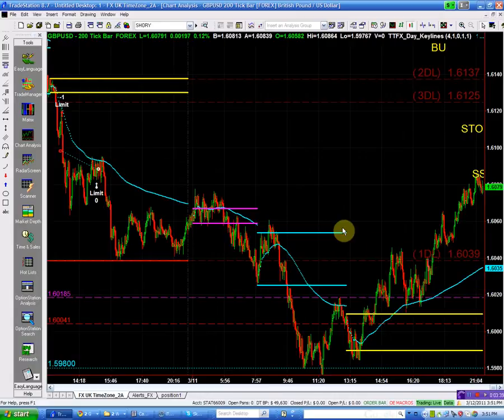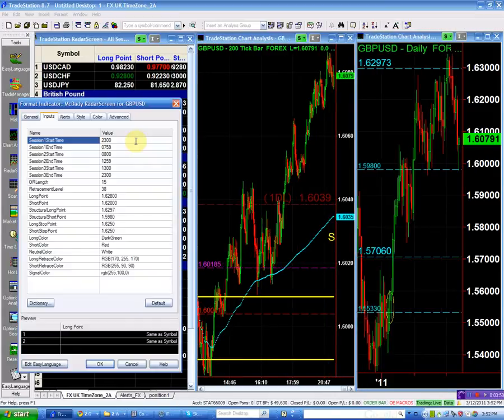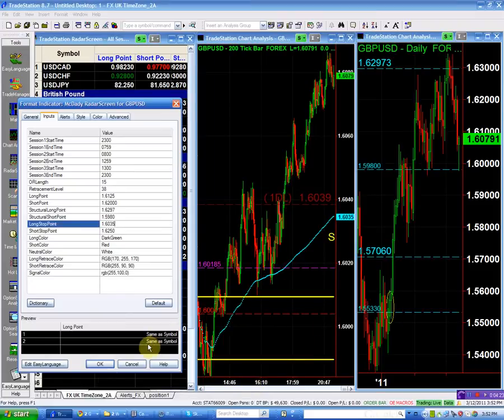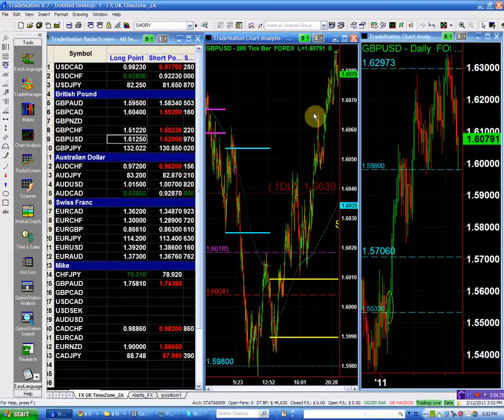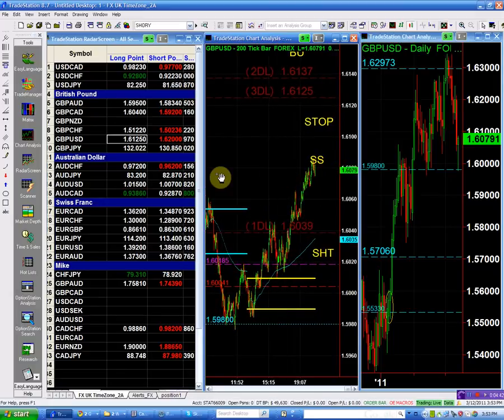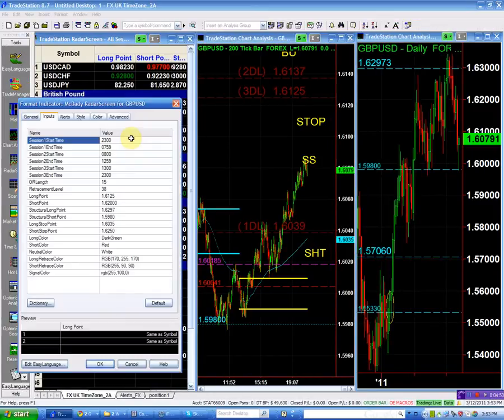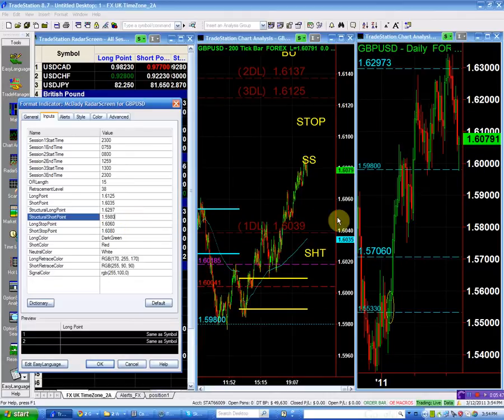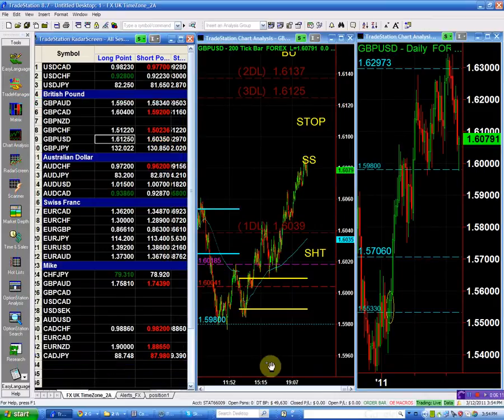GBPCHF_03_12_11.flv